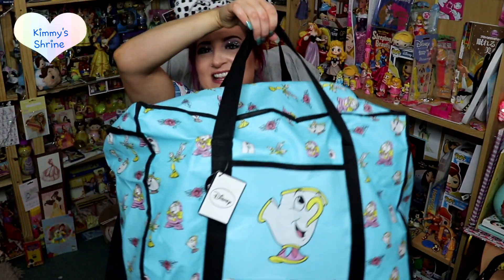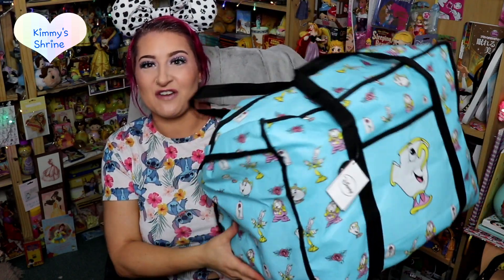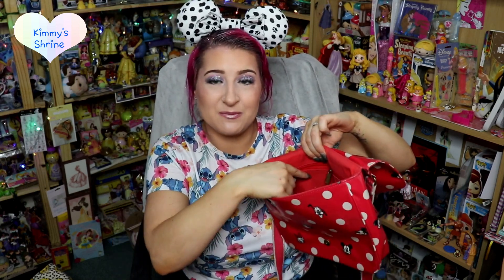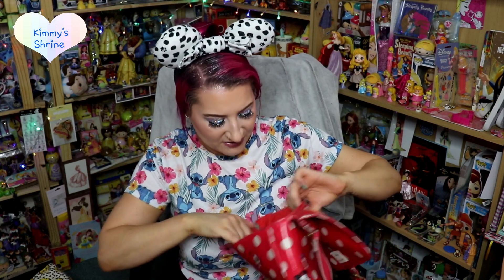Disney Summer Bags Haul, July 2019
This video I will be showing you my Summer Bags Haul.

Beauty and the Beast Storage Bag

Lion King Weekend Bag

Cath Kidston Saddle Bag

Lion King Bumbag

Luggage Strap

My Go Fund Me Page

Any donations will be most appreciated, no matter how big or small

3 people will be picked at random & you can choose any picture you like (from my Fantasy Art's Facebook page)

Later Days

XxX